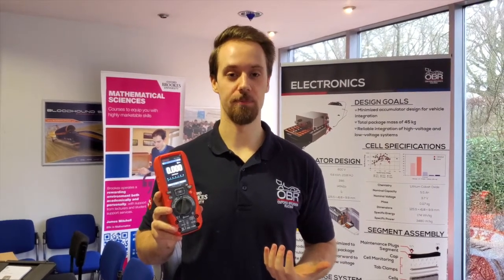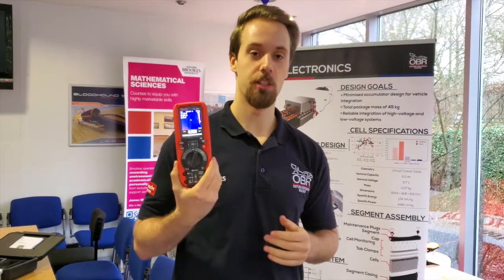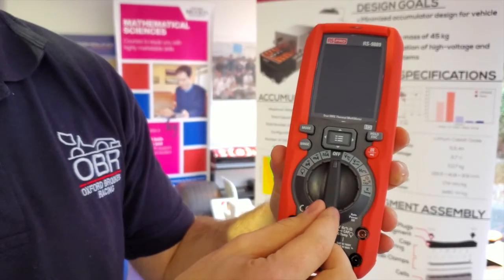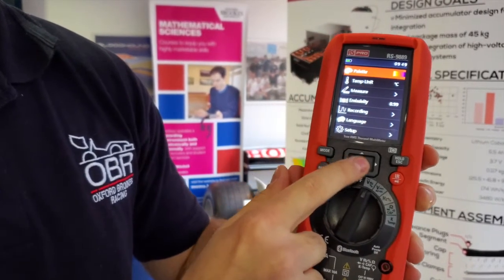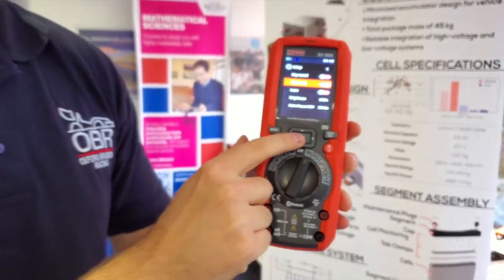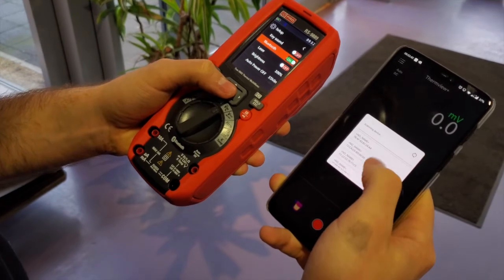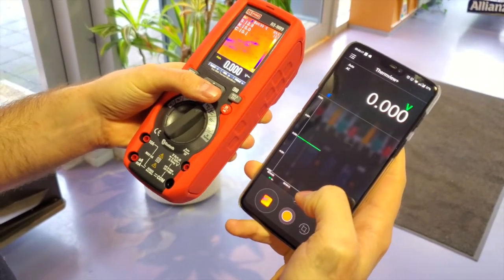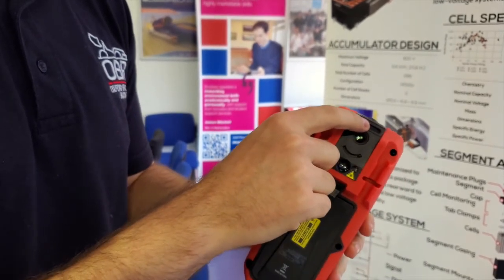RS PRO RS-9889 Handheld Digital Multimeter - Review by Oxford Brookes Racing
Oooooo fancy 👀

"Within the first five minutes of using the multimeter I had the app set up and knew my way around it! With the connectivity, and all the useful features, this is the best multimeter I have ever used!" - Christian Steensgaard Damm, OBR20 Vehicle Controls Lead.

Check out his full review of the RS Components RMS Multimeter.

Full product info:
RS PRO RS-9889 Handheld Digital Multimeter, 10A ac 1000V ac 10A dc 1000V dc 60MΩ Bluetooth